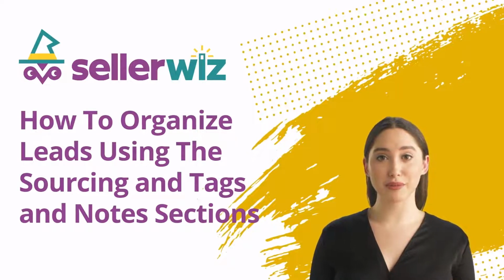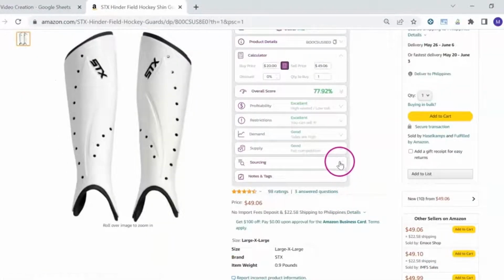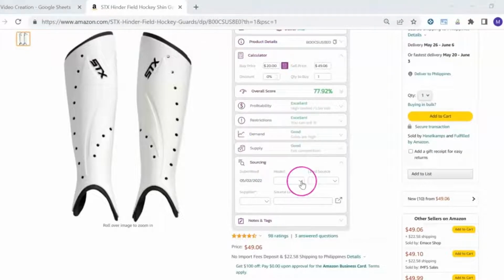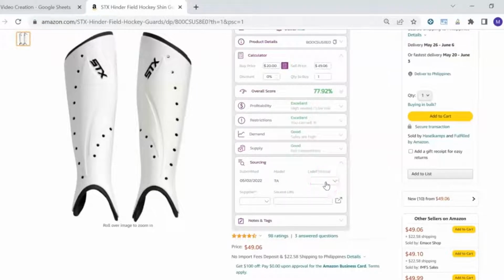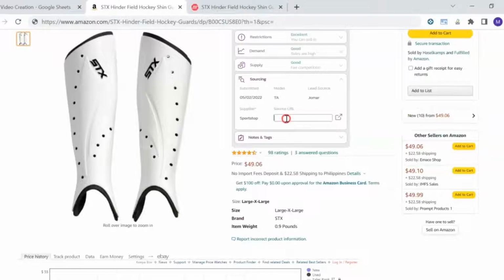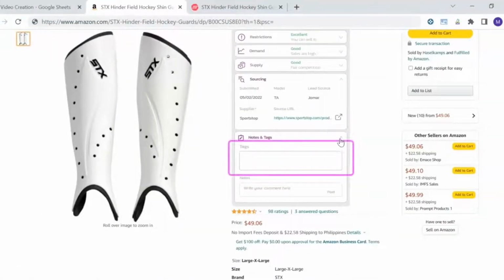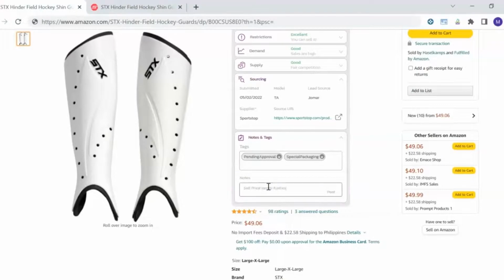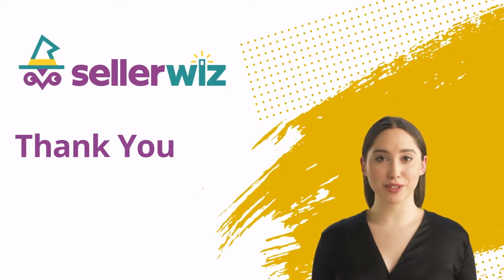How To Organize Online Arbitrage Leads Using Sourcing and Tags and Notes Section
If you are an  Amazon FBA seller you know how important is to organize your online arbitrage leads. In this video we explain step by step how Sellerwiz can help you to organize your workflow using our Chrome extension's  Sourcing and Tags and Notes Sections.